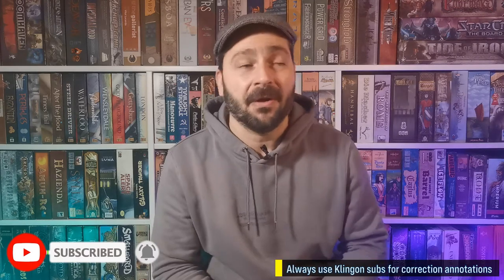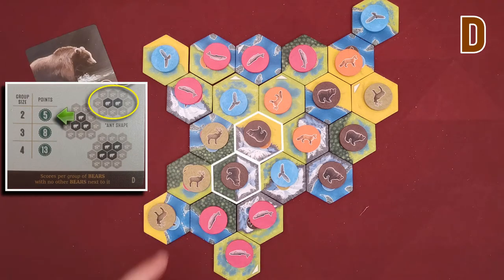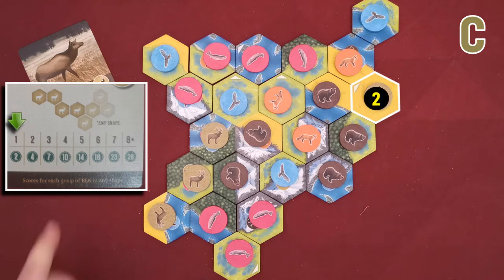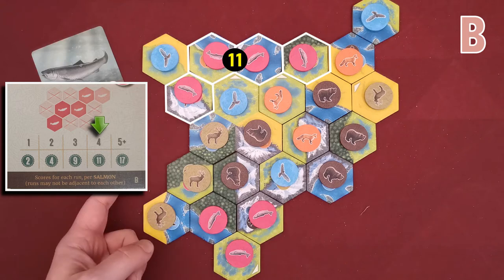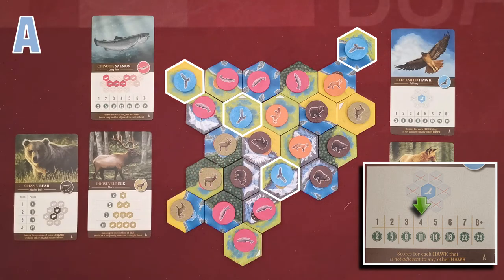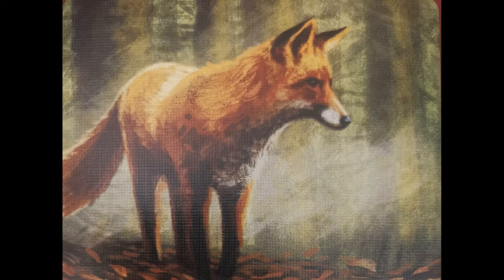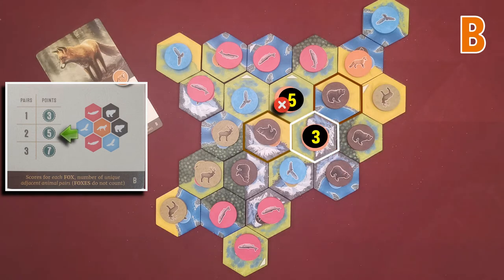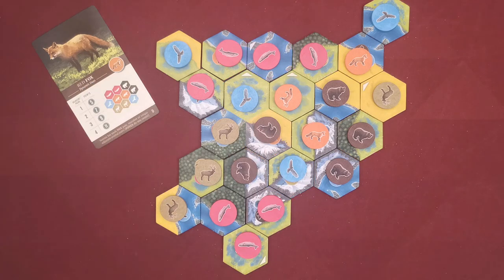How to play Cascadia - All Scoring Cards explained - Peaky Boardgamer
This is an instructional video of the game "Cascadia".
In this one, I explain all Scoring cards of the game, using graphics and examples.

Cascadia is a puzzly tile-laying and token-drafting game featuring the habitats and wildlife of the Pacific Northwest.
In the game, you take turns building out your own terrain area and populating it with wildlife. You start with three hexagonal habitat tiles (with five types of habitat in the game), and on a turn you choose a new habitat tile that's paired with a wildlife token, then place that tile next to your other ones and place the wildlife token on an appropriate habitat. (Each tile depicts 1-3 types of wildlife from the five types in the game, and you can place at most one tile on a habitat.) Four tiles are on display, with each tile being paired at random with a wildlife token, so you must make the best of what's available — unless you have a nature token to spend so that you can pick your choice of each item.

Designer : Randy Flynn
Artist : Beth Sobel
Year Published : 2021
Publishers : Flatout Games, Alderac Entertainment Group, Asmodee China, Boardgame Mall,
Delirium Games and many others.

Timestamps
00:00 Opening clip
00:35 Grizzly Bear
01:45 Roosevelt Elk
03:10 Chinook Salmon
04:38 Red Tailed Hawk
06:06 Red Fox
08:23 Closing